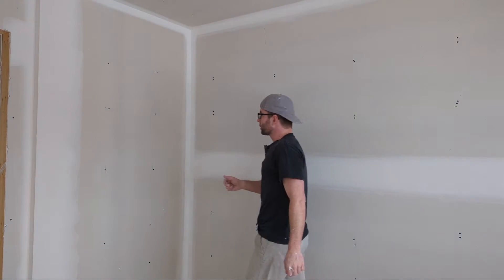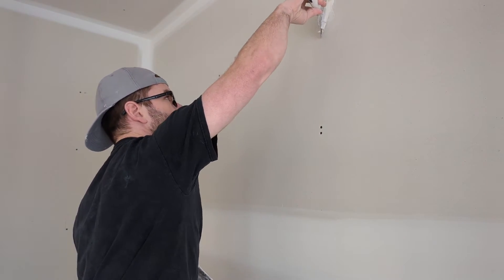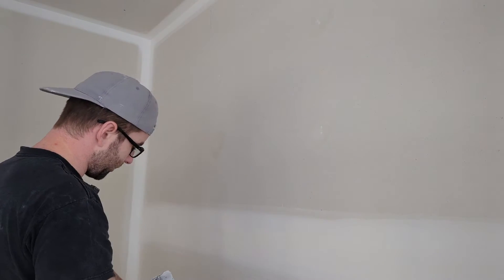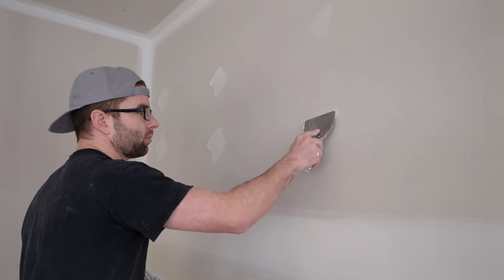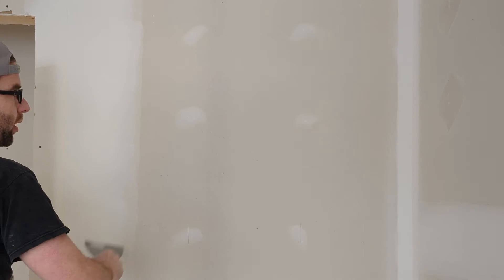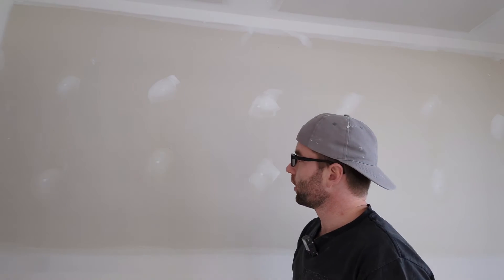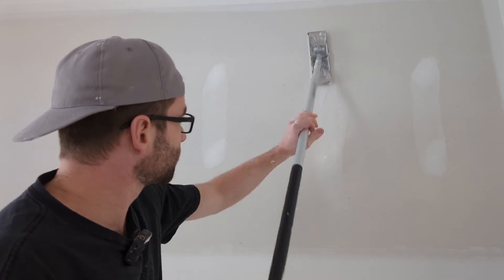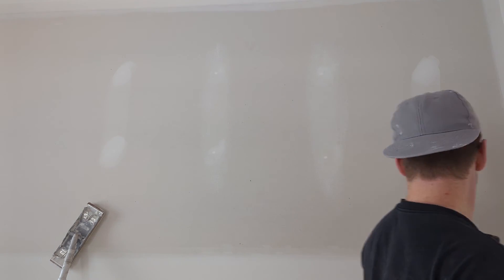How many coats on drywall screws?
In construction, three coats on drywall screws is considered standard practice. But with the right technique they can be finished in two coats. Might not save a lot of time for a small house renovation, but for large new construction project, this can save hours.